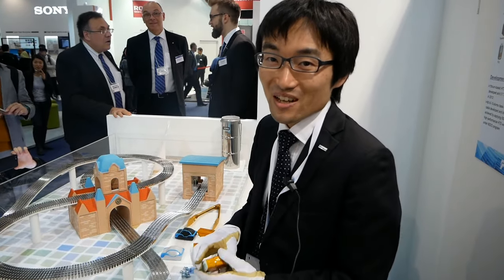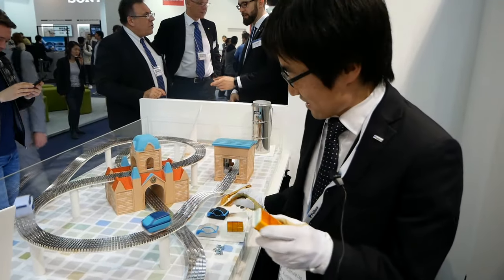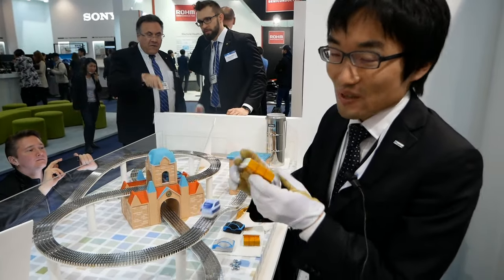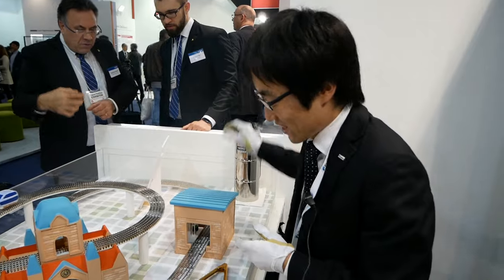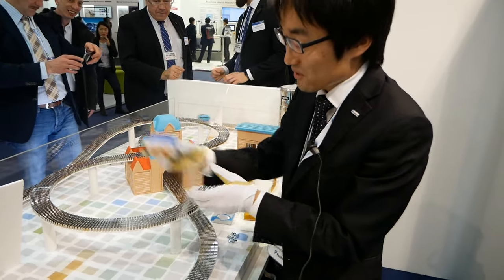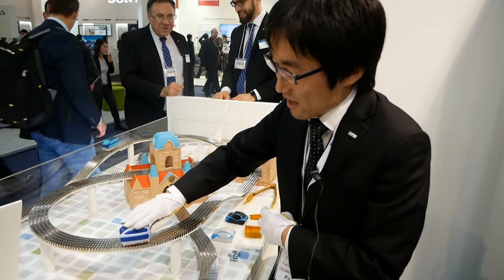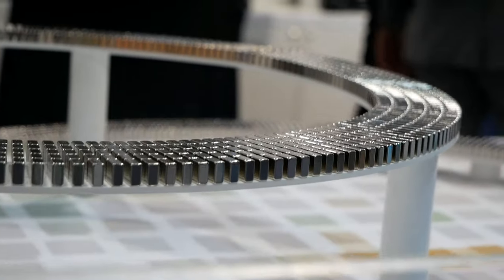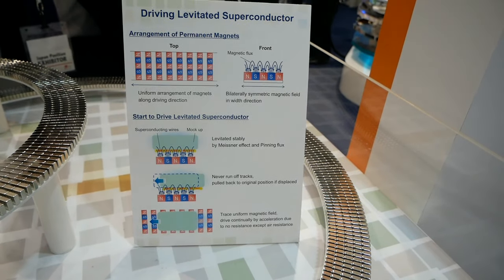Supervodičová levitácia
Autor: Ľuboslav Lacko, PC REVUE